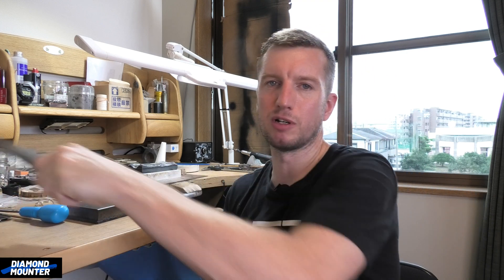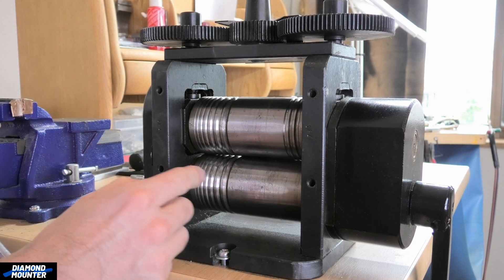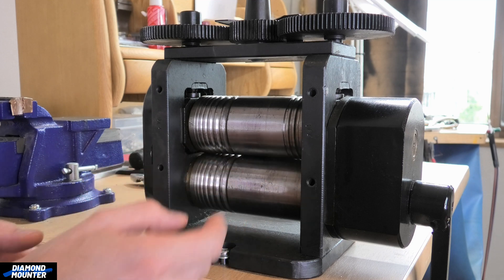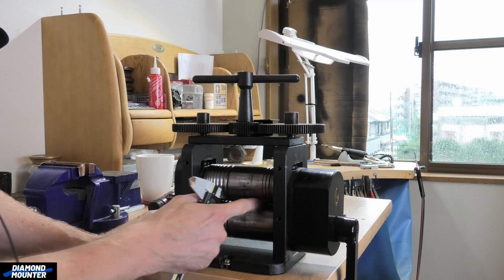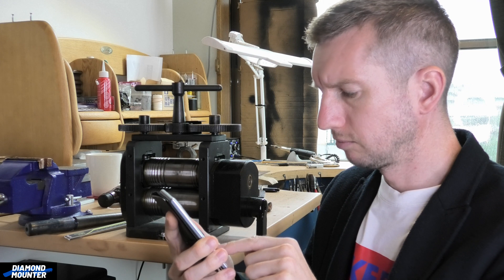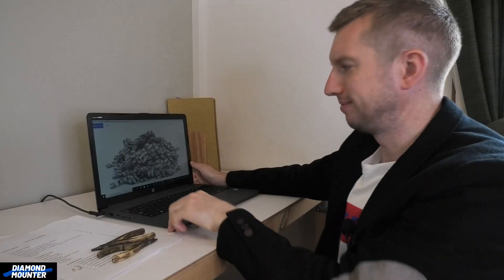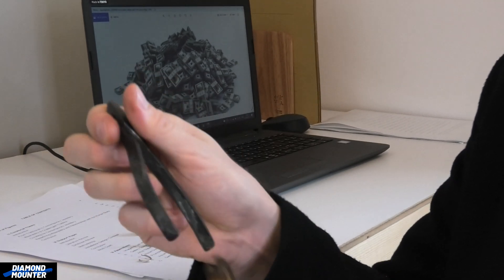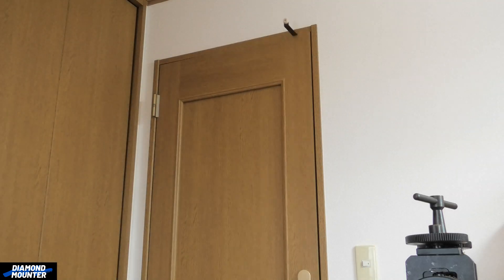How Jewellers Tools are Designed and Made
Recently I was fortunate enough to be invited to a well known tool companies factory where I not only got to meet the owner and key employees but also get a glimpse into how the engineering feat of jewellers tools manufacturing is done.
I was shown outstanding commitment to the design and development of the tools which us jewellers rely on to hand make beautiful pieces. Innovation of the highest order explaining the constant evolution of jewellers tools over the last century.

Its called 'Diamond Mounter Clips'
Its compiled of short clips taken from previous videos to
highlight useful techniques and information I was teaching.
No intros, no outros just straight to the essence of what
was useful in the video!

Calling for new patrons!

With nearly 25 years of knowledge gained in the jewellery trade working with some of the best diamond mounters in the UK I can train practitioners of jewellery making, up to and far beyond the skill level usually found in High Street jewellers workshops.

Become a classic patron and you will not only be able to view part 2 of full instructional guides but also be thanked personally on the next youtube upload! You will also have access to all future uploads 2 weeks before they go live on youtube.
Official patrons have all the benefits of a classic patron but also gain access to regular exclusive content. Behind the scenes, personal jewellery projects Im working on, I share ideas for future videos, photos and stories from throughout my career as a professional jeweller.

Classic patronage is just £5 a month and to become an Official patron costs only £10 a month making Diamond Mounter patronage by far the best value way to gain access to online jewellery making courses.

My ambition is to share what I have learned throughout my career to as many people as possible.
My vehicle to do this is the Diamond Mounter YouTube channel.

C.Bilton